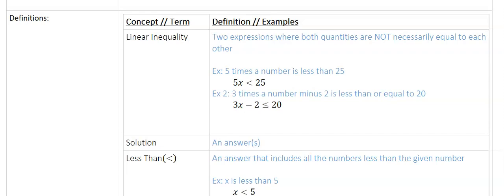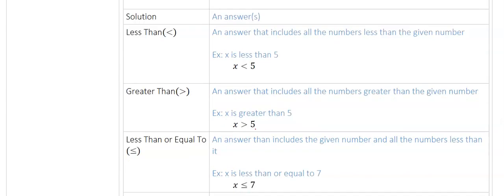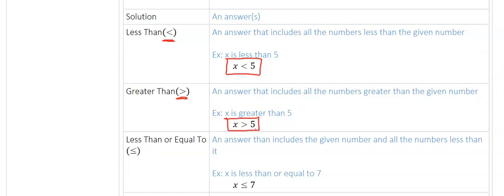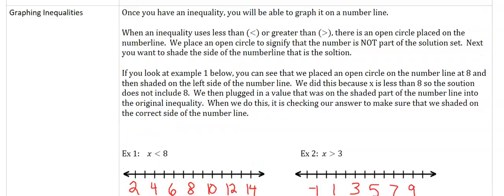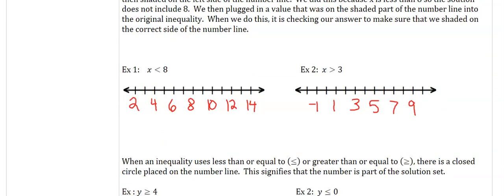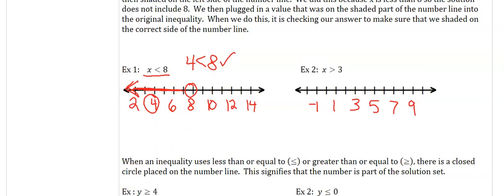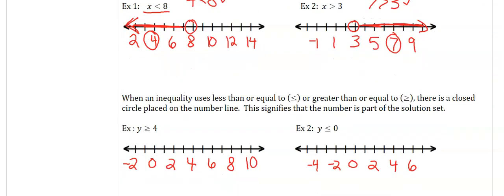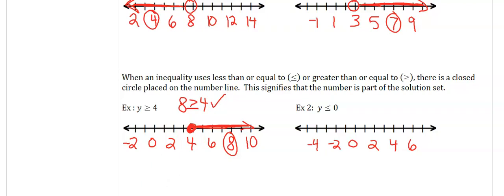2 3 Day 1 definitions and graphing